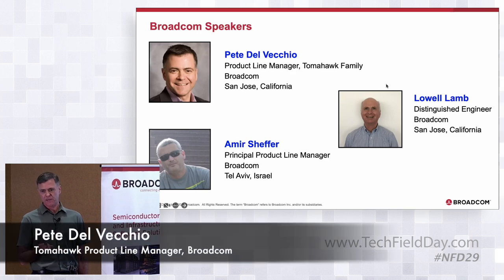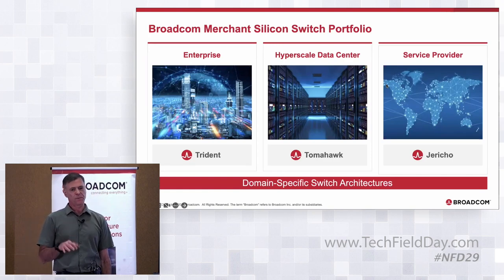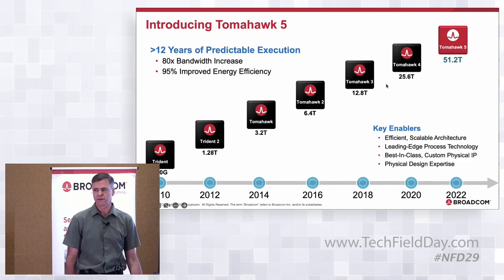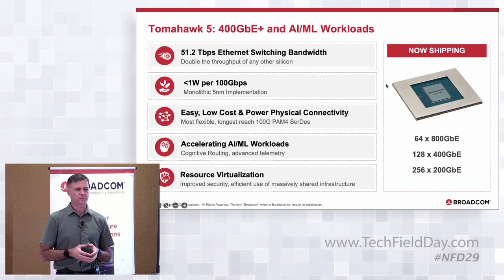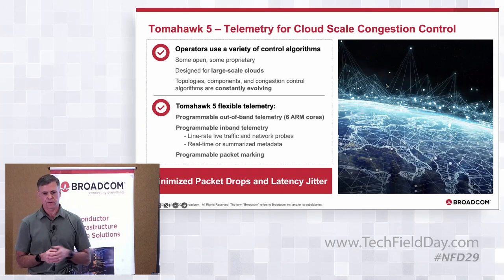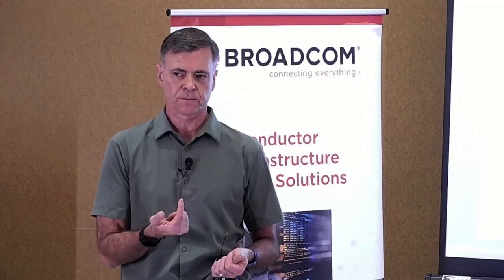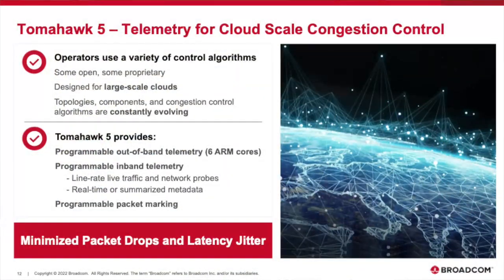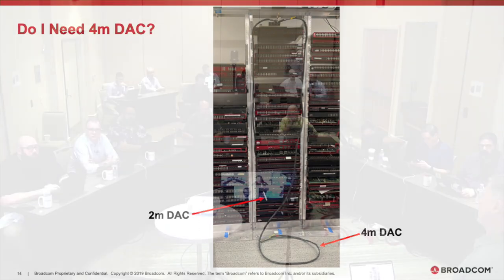Broadcom Tomahawk 5: World’s Fastest Switch Chip at 51.2Tbps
Broadcom recently announced the Tomahawk 5 Ethernet switch family. Having a throughout of 51.2Tbps, it provides double the bandwidth of any other switch silicon on the market today. This presentation will provide an overview of Tomahawk 5’s features and describe how it enables the next generation of high performance Could Scale and AI/ML infrastructure.

Presented by Pete Del Vecchio, Tomahawk Product Line Manager. Recorded at Networking Field Day 29 on September 7, 2022. for more information.